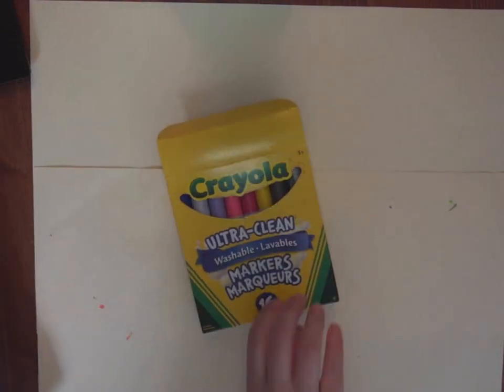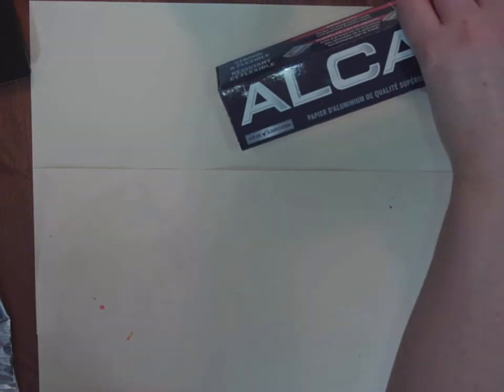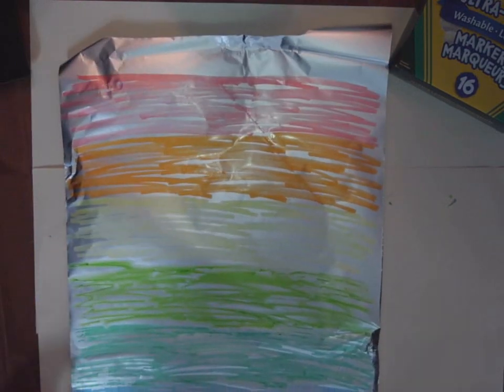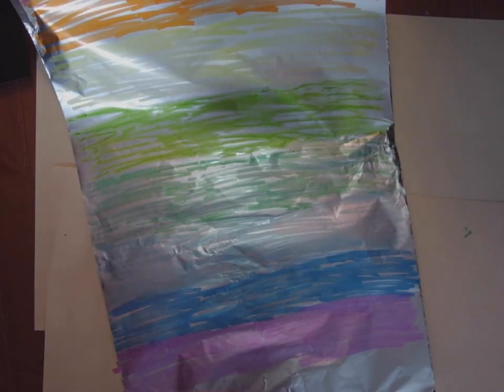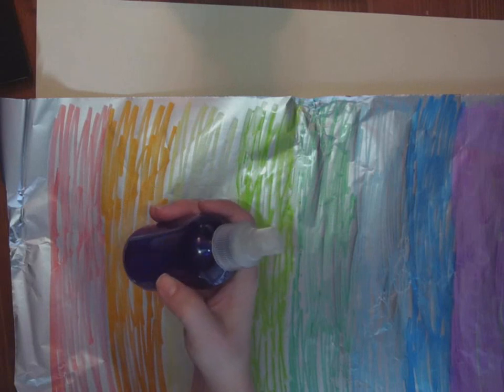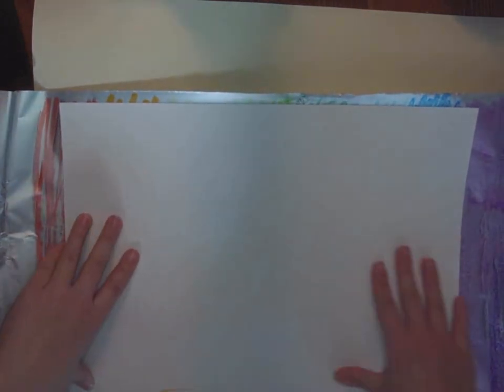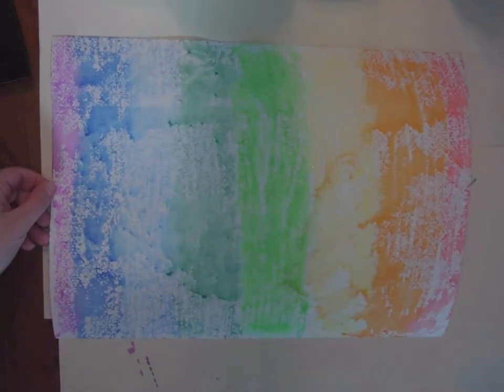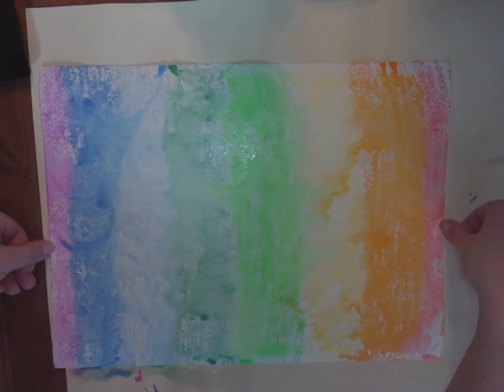How to make a water colour background using Crayola Markers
Use Crayola Markers, tinfoil, and water to create an alternative background for your Zentangled Bunny